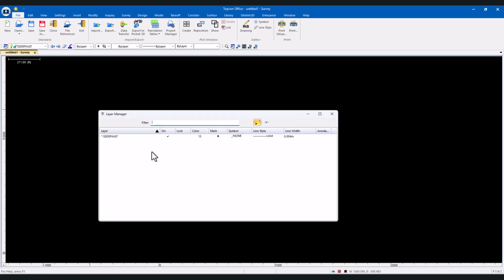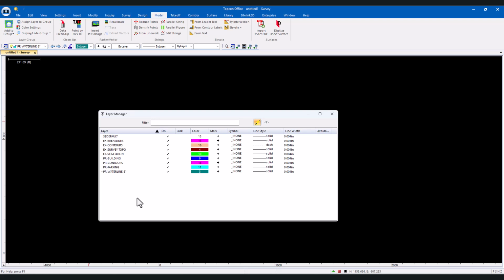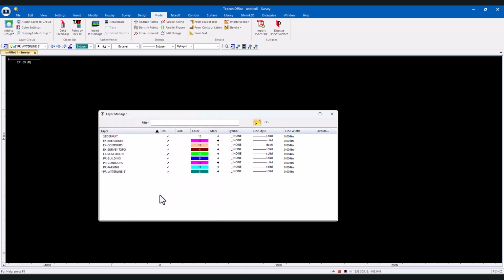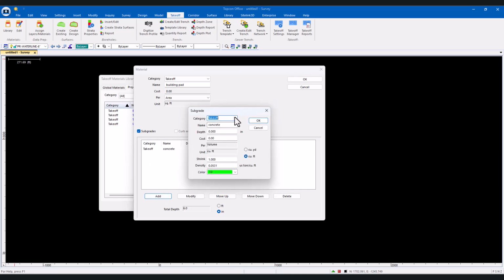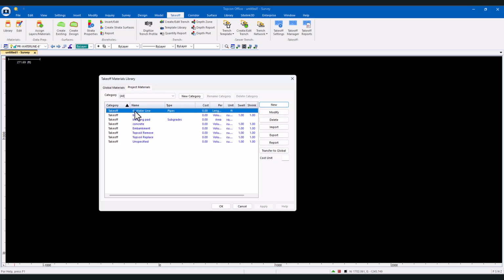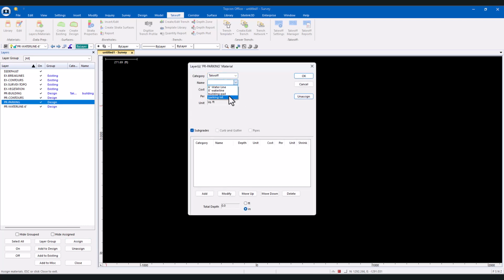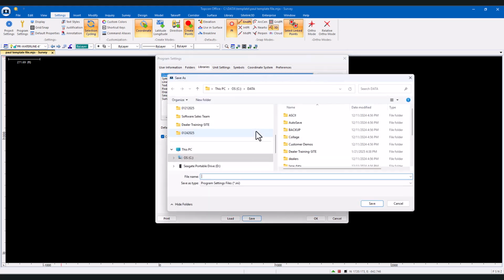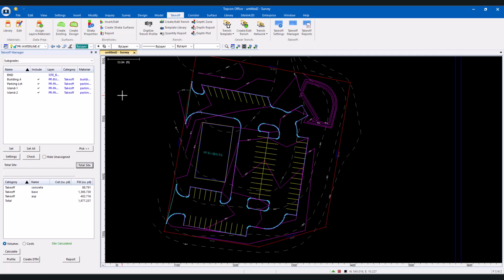Template Files in Topcon Office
What I do is repetitive and I do not want to create and set things up over and over, is there a way to do this?  Templates are a great way to establish consistency in your files and can also speed up processes.  In this example we will create a template file that has common layers, layer groups, and materials for Takeoff.  Then we will save that and apply it to be used on every project moving forward.